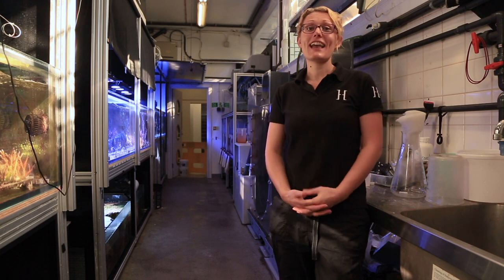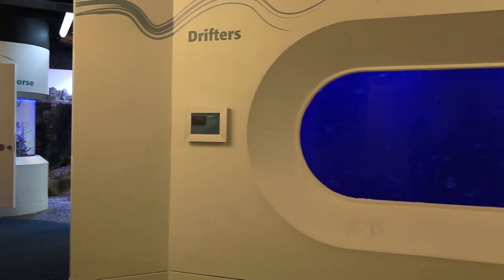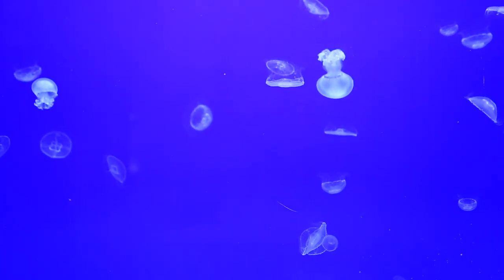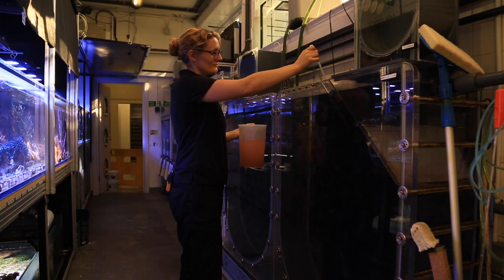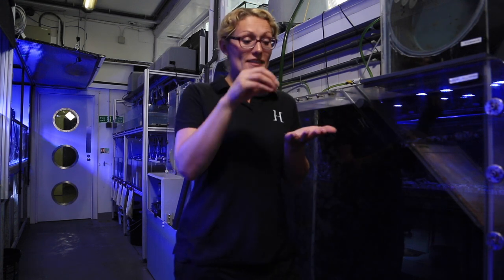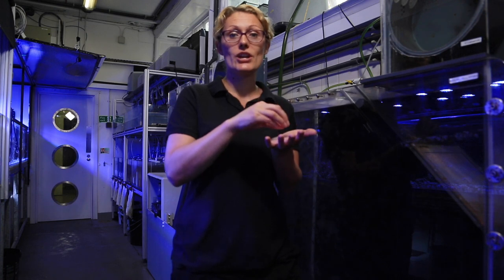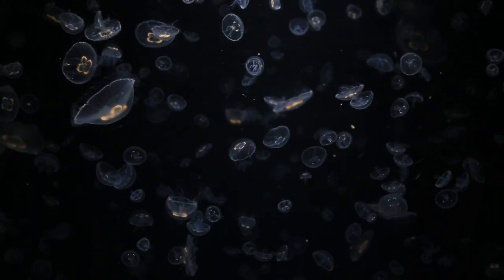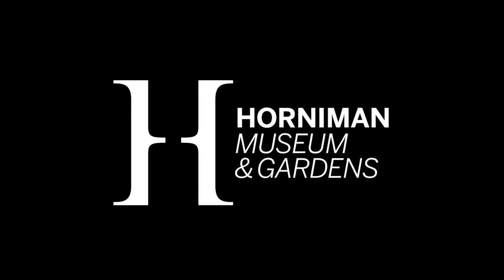Jellyfish research in the Aquarium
We do lots of behind-the-scenes research at our Aquarium. We study jellyfish, how they are cultivated and the best ways to keep them in captivity.

In this video our Deputy Aquarium Curator, Michelle, tells us about the Moon jellyfish we currently have on display, how we feed them and the different stages of their life cycle.

For more information about our Aquarium visit: horniman.ac.uk/visit/displays/aquarium

For more information about our current research projects visit: horniman.ac.uk/about/current-projects

The Horniman Museum and Gardens is an inspiring, surprising, family-friendly, free attraction in South London’s Forest Hill. We’ve been open since Victorian times, when Frederick John Horniman first opened his house and extraordinary collection of objects to visitors. Since then, our collection has grown tenfold and includes internationally important collections of anthropology and musical instruments, as well as an acclaimed aquarium and natural history collection.